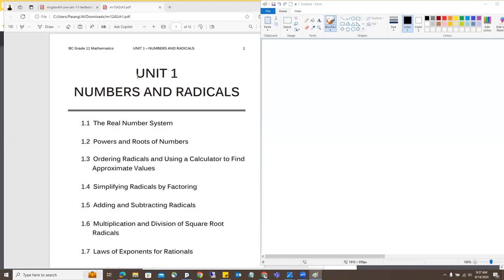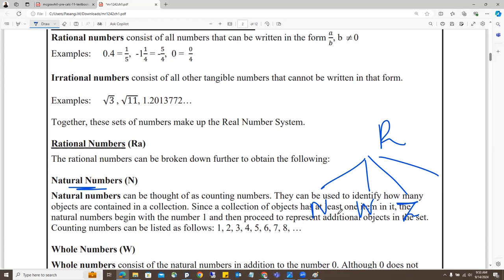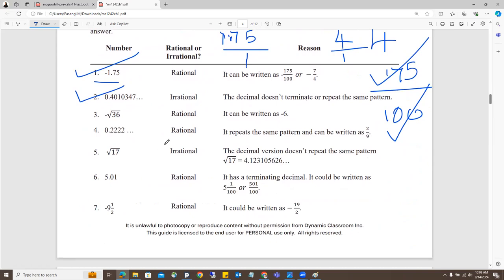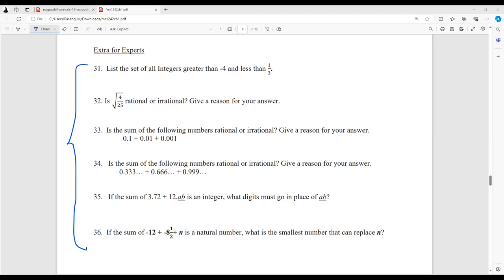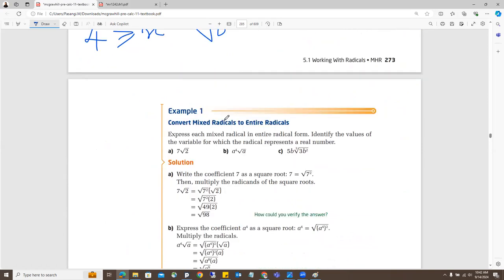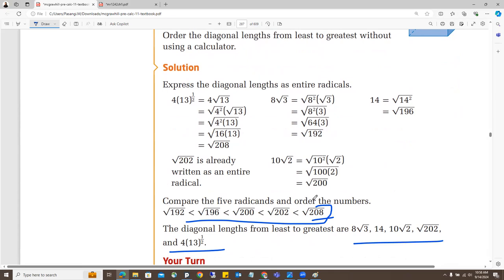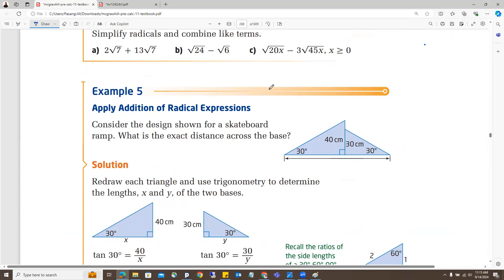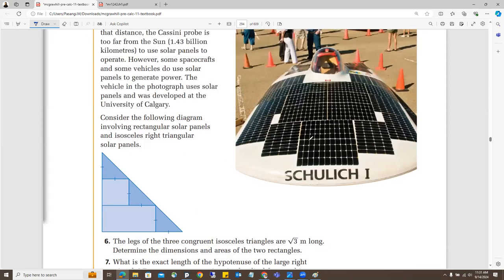Mathematics AS / AL Cambridge / Edexcel Lessons 13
Title: Exploring Numbers and Radicals | Cambridge & Edexcel AS/A Level Mathematics | Lesson 13

Description:

🎯 Welcome to Lesson 13 of Cambridge & Edexcel AS/A Level Mathematics! 🎯
In this session, we dive deep into the world of numbers and radicals, exploring their fundamental properties and practical applications. Get ready for a clear, step-by-step breakdown of real number systems, radicals, and how to manipulate them effectively. This lesson is crucial for mastering key math concepts in your AS and A Level exams.

Key Topics Covered:

🔢 Understanding Real Numbers

Discover the real number system, including rational and irrational numbers, and learn how they form the foundation of all mathematics.
Learn to classify numbers into categories like natural, whole, and integers, and how they relate to the real number system.

🌟 Radicals Simplified

Gain expertise in simplifying radicals and mixed radicals, and converting them into their simplest forms.
Learn how to add, subtract, multiply, and divide radicals while keeping expressions in their simplest form.

💡 Using Radicals in Equations

Apply radicals in solving mathematical problems, including operations with variables, and learn to identify the restrictions on variables within radical expressions.
Explore examples of radical expressions, how to convert them into mixed radicals, and how to perform key operations with radicals step-by-step.

Practical Problem-Solving:

Walk through practical exercises on simplifying, comparing, and ordering radicals, ensuring you have a solid understanding of these concepts.
Work with mixed radicals, entire radicals, and understand the real-world significance of these mathematical tools.

Real-World Applications:

Explore how the real number system and radicals are used in various fields of science, engineering, and everyday life.
Learn techniques to apply these principles effectively in exams and professional settings.

💬 Did this lesson help you understand numbers and radicals better? Your feedback helps me improve my teaching and tailor content to your needs.

👉 Interested in personalized online classes? You can also check out my profile on Teachers On for more details.